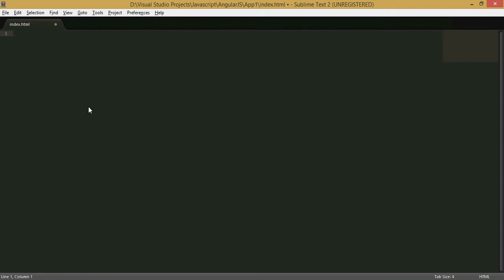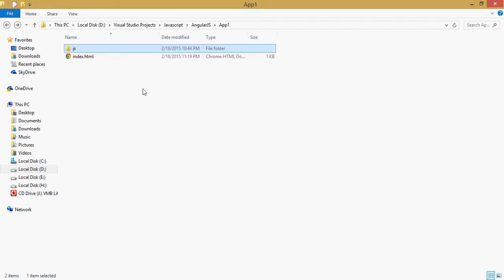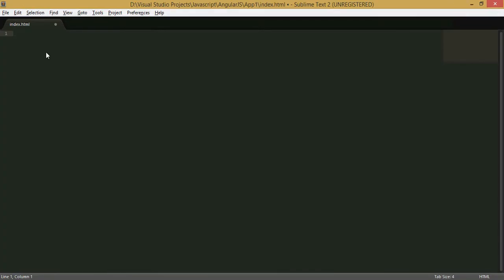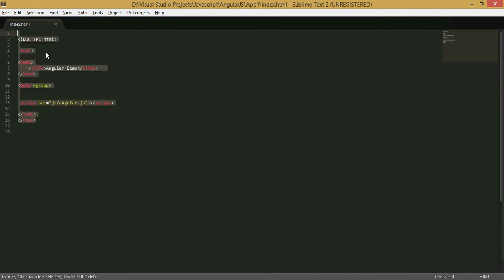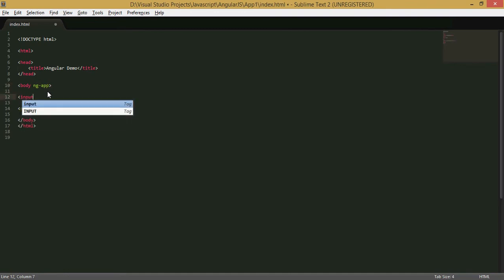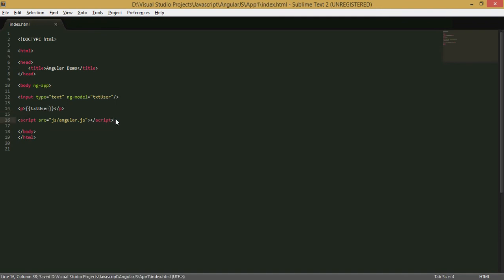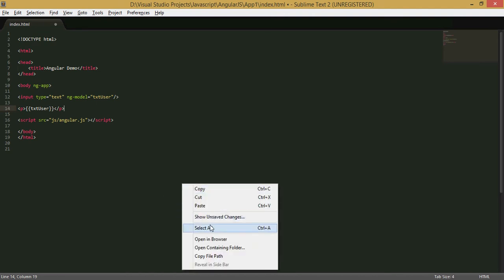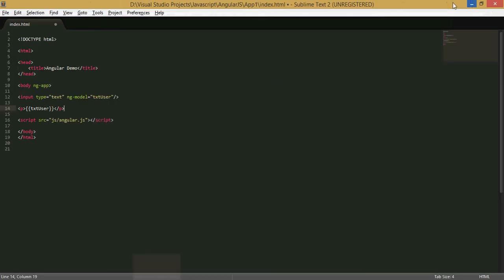AngularJS tutorial series Episode 1 - The Beginning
A simple angular js tutorial